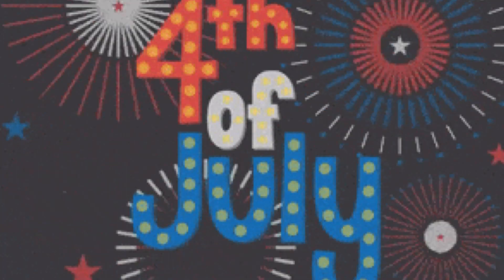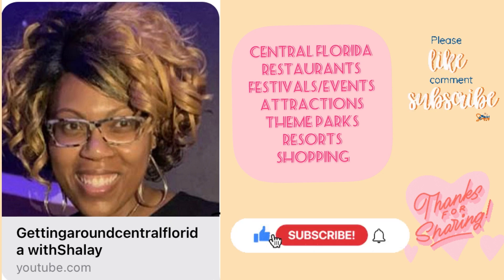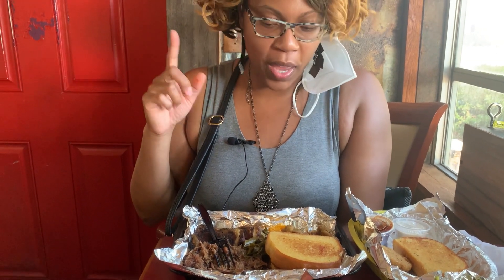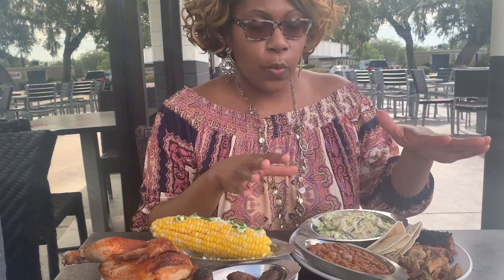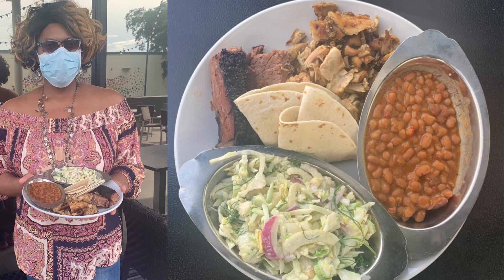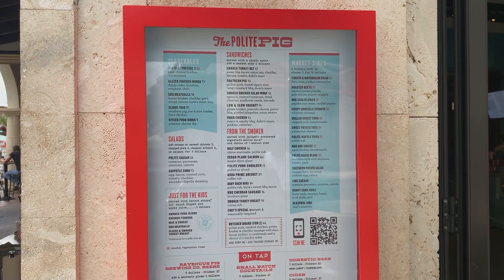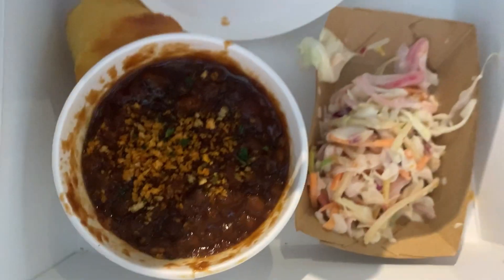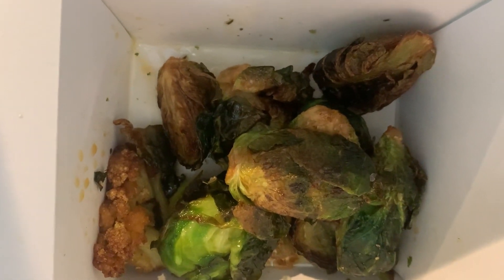Top 3 BBQ restaurants in Orlando for 4th of July| Best BBQ for 4th of July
Hello!! 4 of July is almost here and you know that means BBQ!!! In today's video I want to take you to the 3 top BBQ spots you must check out in the Orlando area! If you are ready for some BBQ check out this video! Also I'd love to know, what's your favorite BBQ restaurant?

Shalay 💕💕

Hello Everyone! I love to explore restaurants, resorts, theme parks, attractions, events, parks, shopping centers and more in one of the most popular tourist travel destinations, Orlando, Florida Home of Disney World! I hope you will join me as I get around Central Florida!

Getting Around Central Florida with Shalay

International Drive 1 year after the COVID 19 pandemic lockdown | Is I-Drive Orlando back to normal?